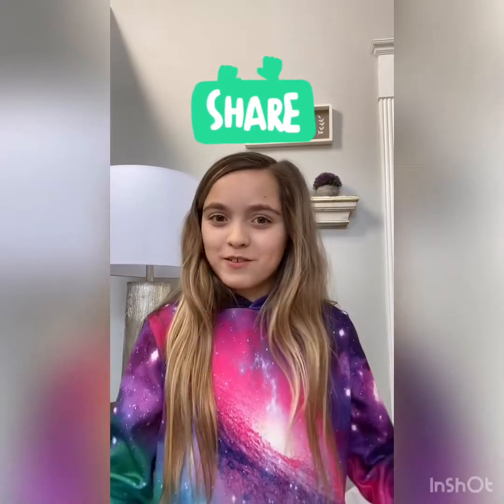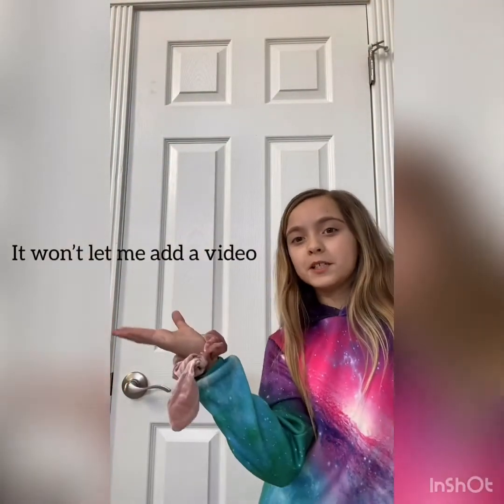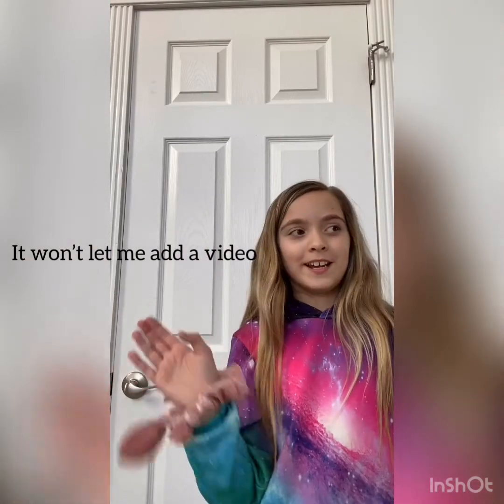Learning tik tok dances w/London